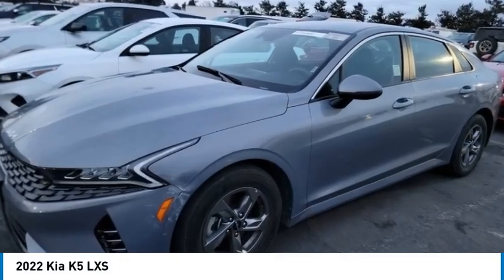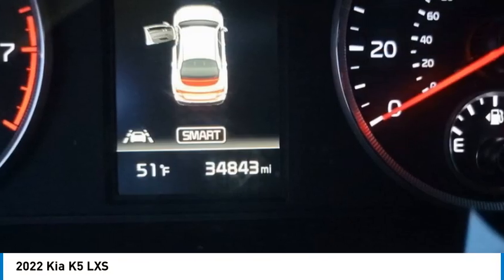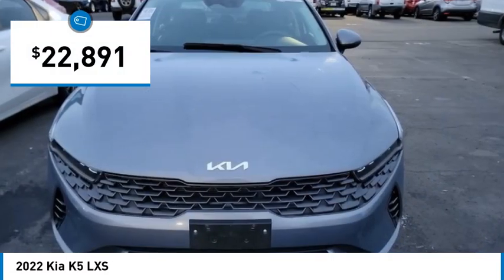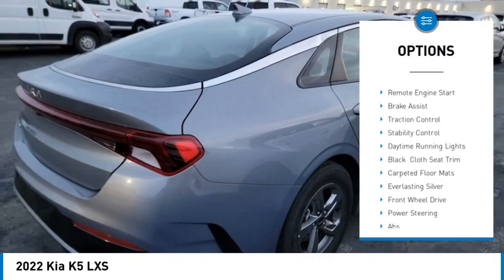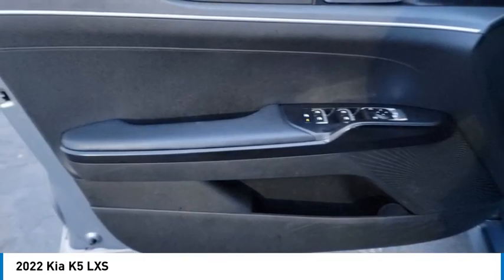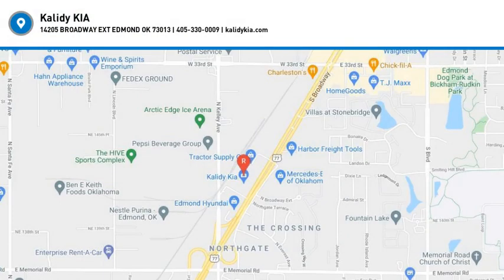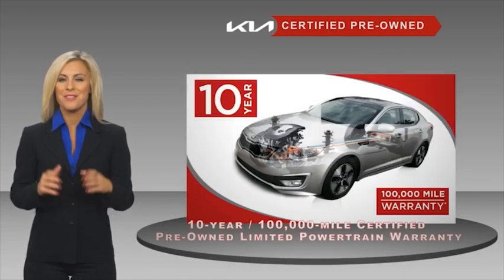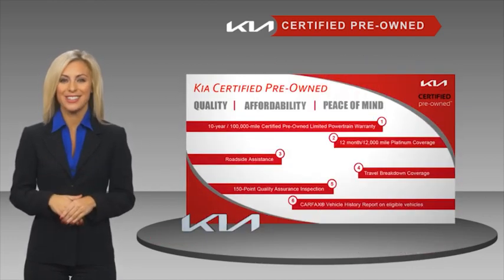2022 Kia K5 PC0539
2022 Kia K5 LXS

Kalidy KIA
14205 BROADWAY EXT